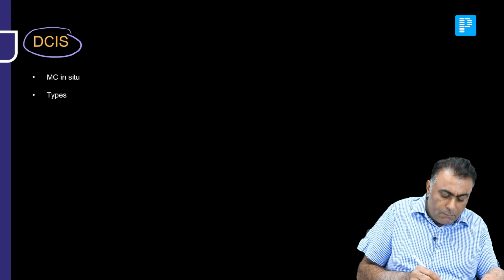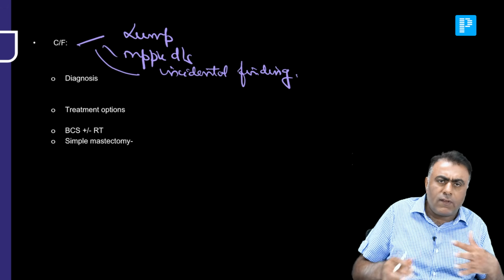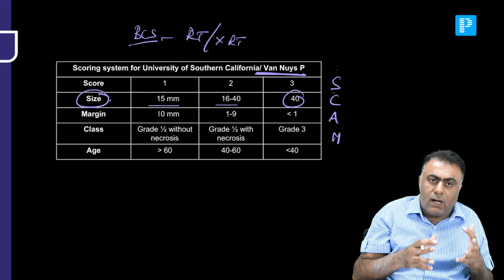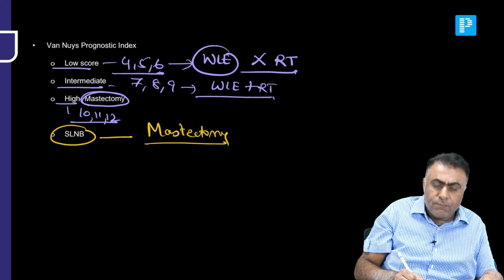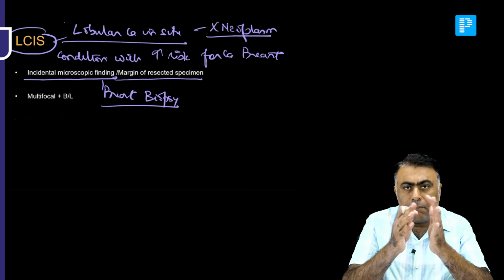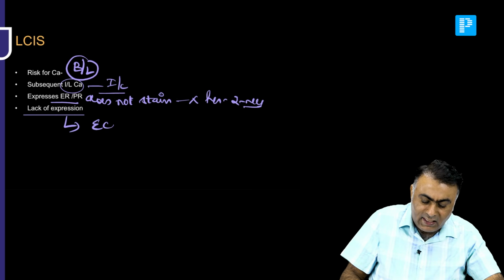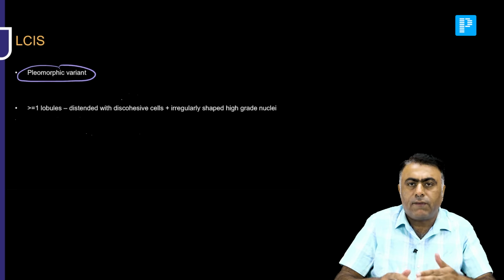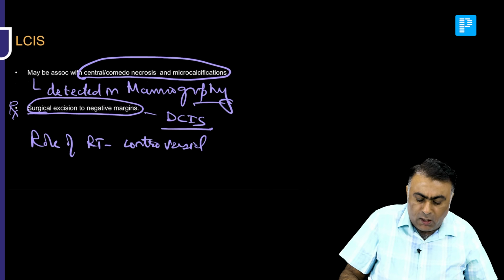DCIS vs LCIS Explained | Stage 0 Breast Cancer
In this video, watch Dr. Deepak Guliani deliver an elaborate lecture on Breast Carcinoma to help in the preparation of Super Speciality.